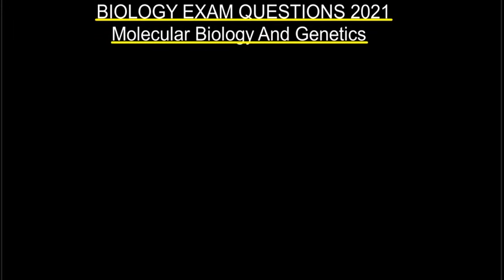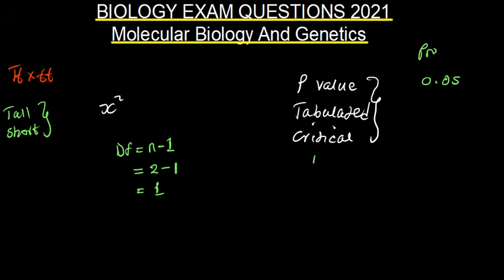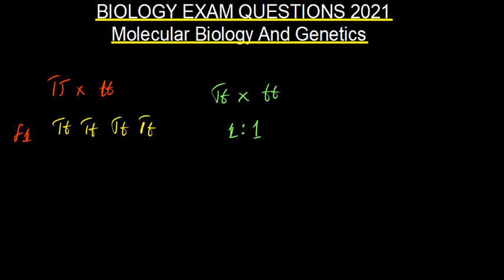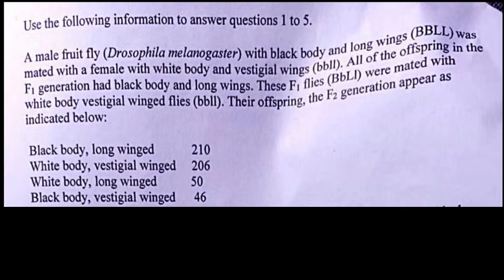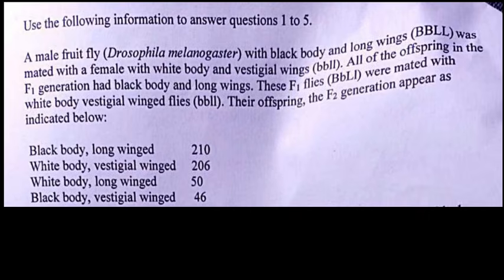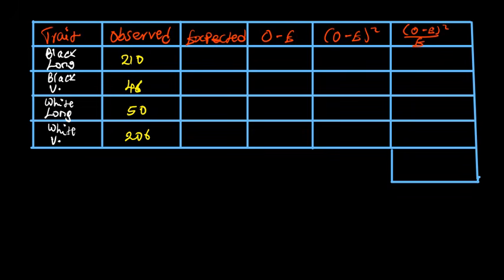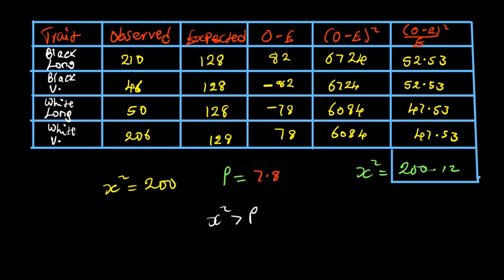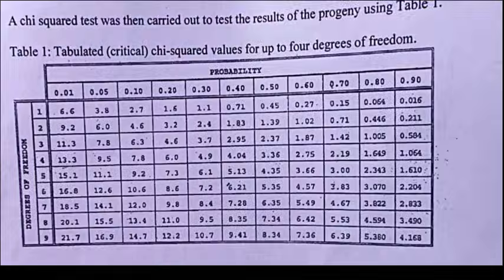Chi Square Practice Questions-Biology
Are you preparing for your Biology exams? Struggling with Chi-Square tests? This video is here to help! Dive into detailed explanations and practice questions designed to strengthen your understanding of the Chi-Square test, a crucial concept in genetics and data analysis.

✅ Topics Covered:
Chi-Square formula and interpretation.
Step-by-step solutions to biology-related examples.
How to calculate and analyze observed vs. expected data.
Perfect for students tackling topics like genetic crosses, Mendelian inheritance, and population studies!